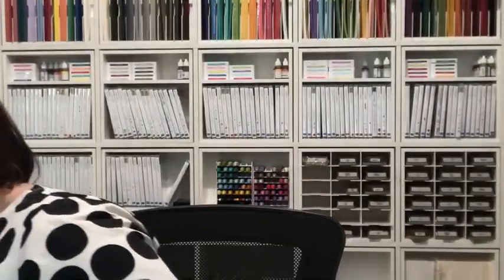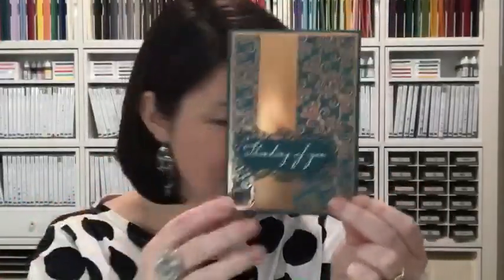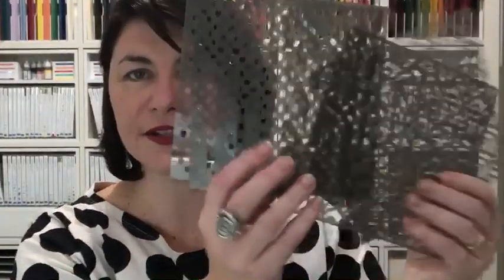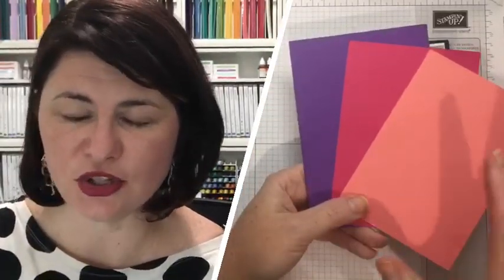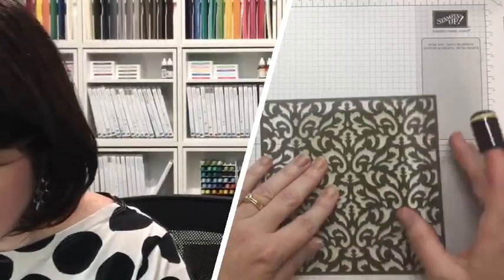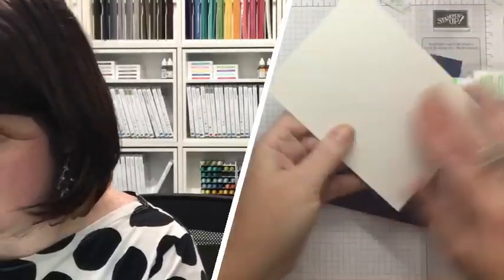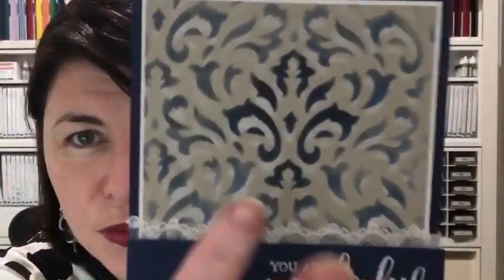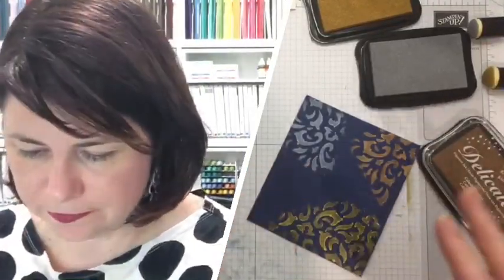How to use the NEW Stampin' Up!® Masks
This was SO MUCH FUN!!